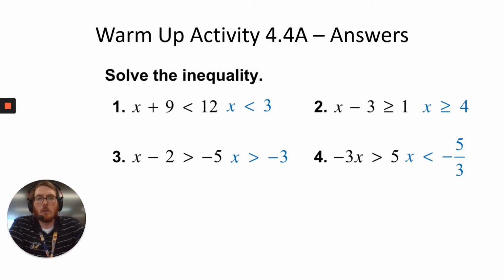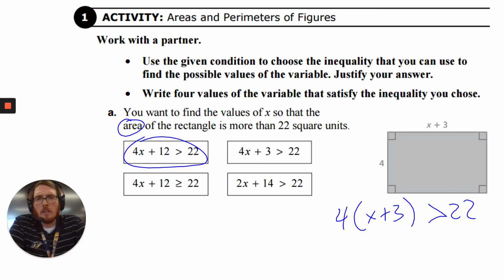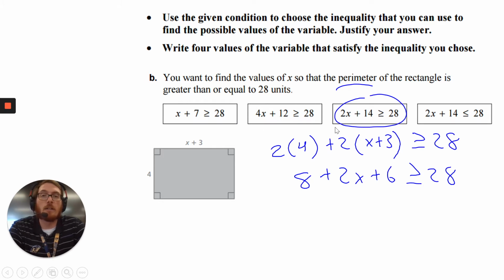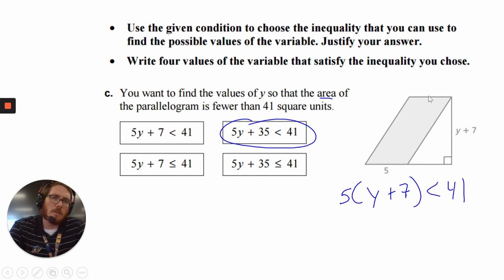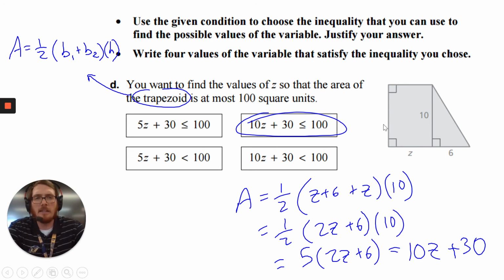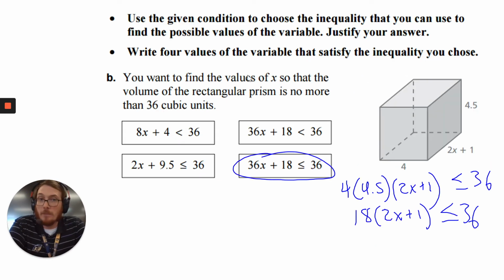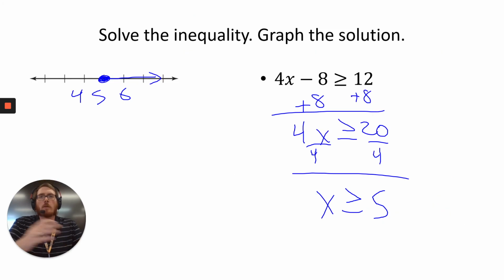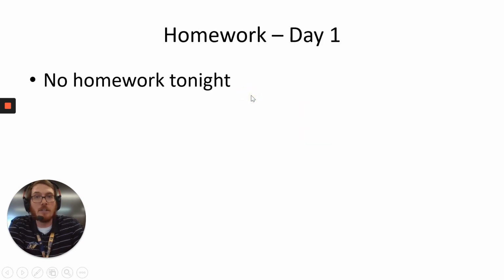Math 7 - Section 4.4 - Solving Two-Step Inequalities - Day 1